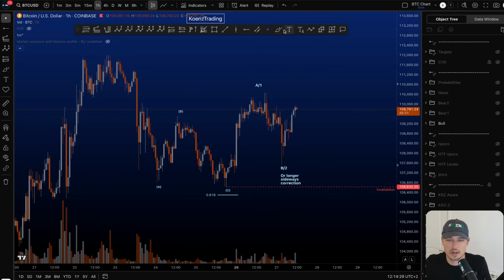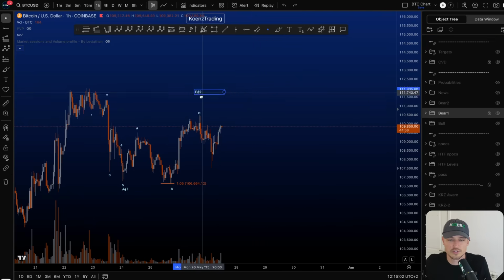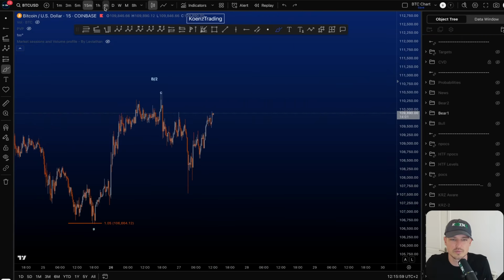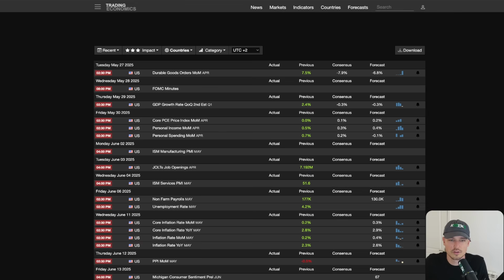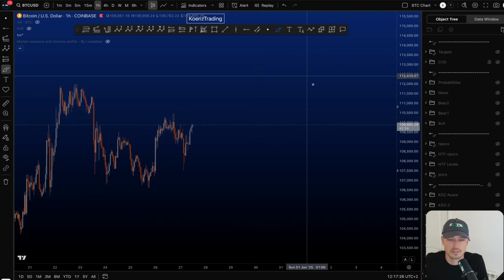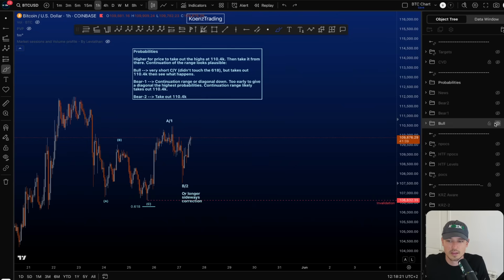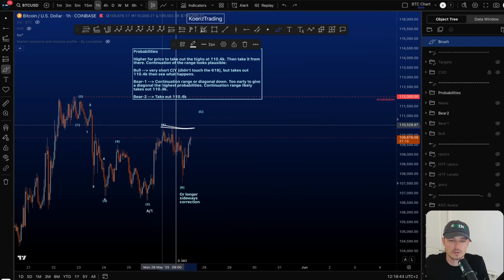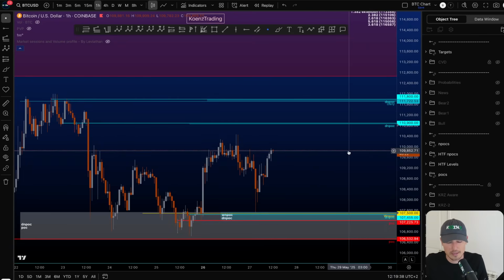This Is What's Going On In The 1hr Range | Bitcoin Price Elliott Wave Update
▶ MY TOOLS
🔶Main Trading Platform = Blofin - $5000 in bonuses + always special campaigns with rewards & bonuses for the community

▶ TIMESTAMPS
0:00 Elliott Wave Analysis
3:38 News
3:47 Probabilities

See my email in the channel description!